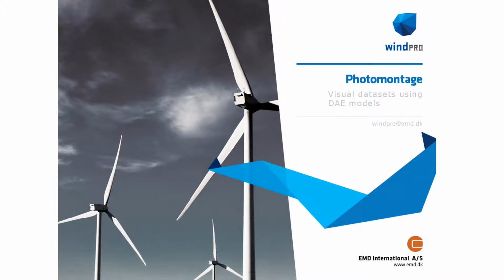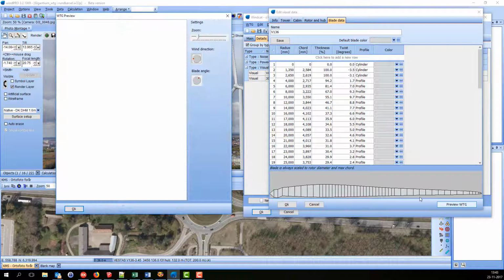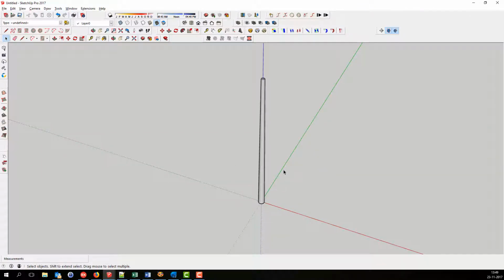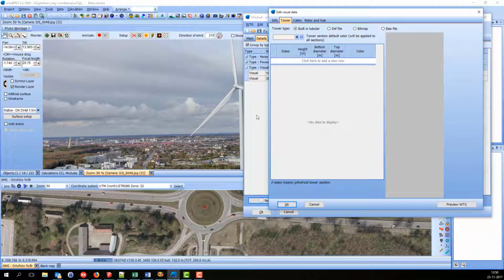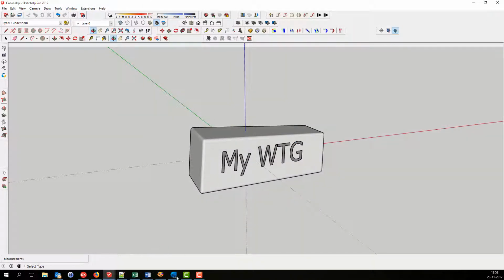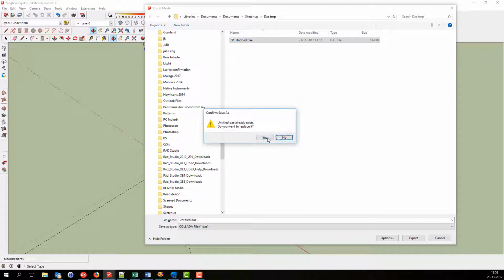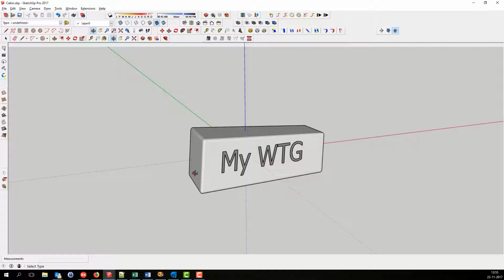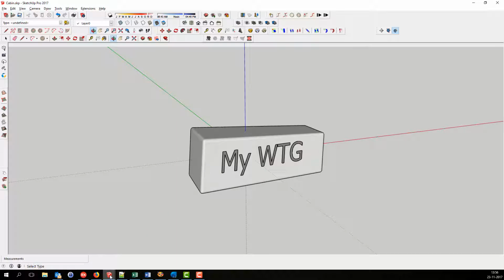WTG visual dataset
Shows how to create visual datasets for WTG 's by importing collada files (dae)